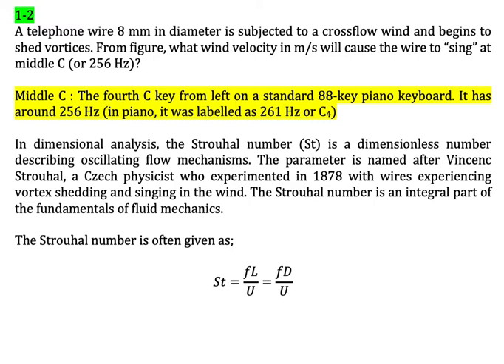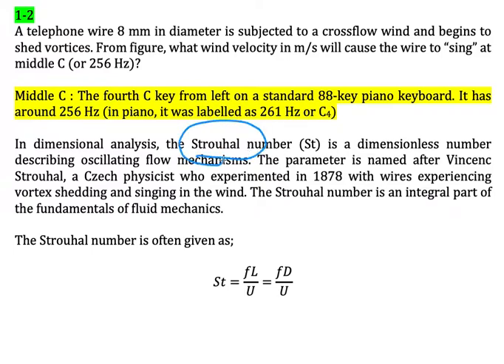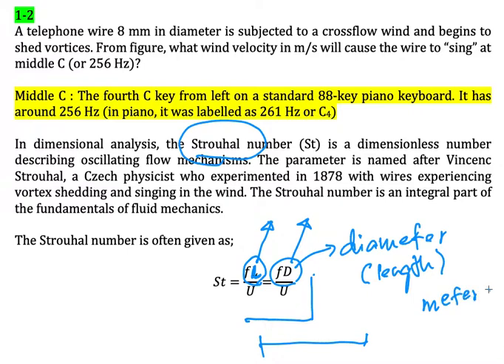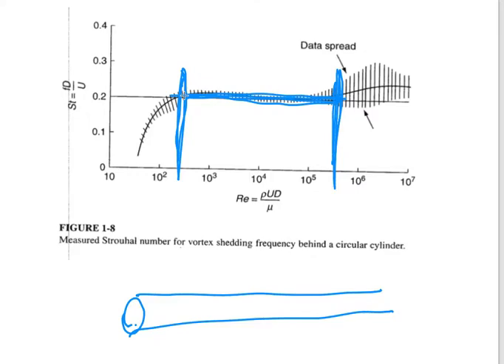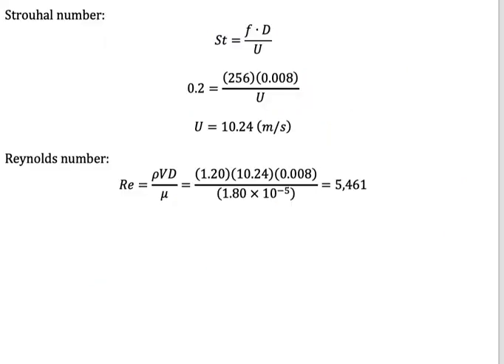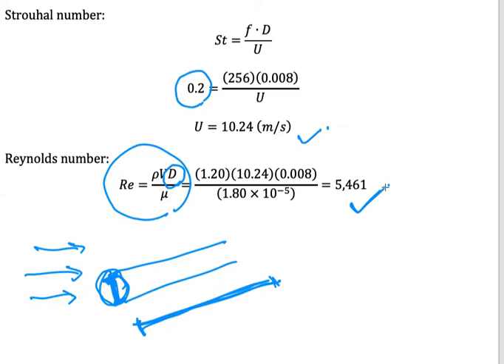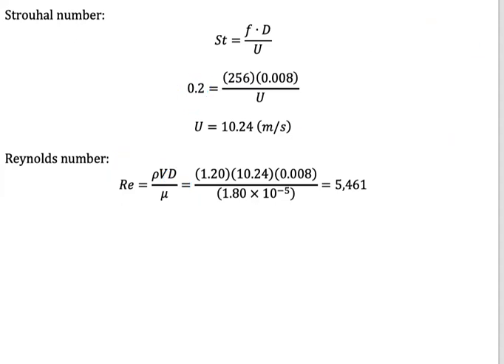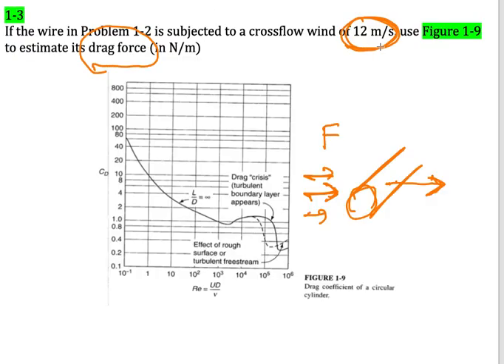Fluid properties tutorial - 5 Strouhal number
The Strouhal number is defined as St = fstD/U, where fst is the vortex shedding frequency (or the Strouhal frequency) of a body at rest, D is the diameter of the circular cylinder and U is the velocity of the ambient flow.